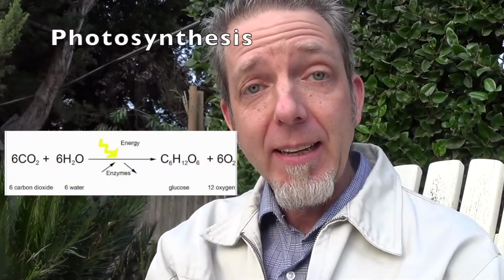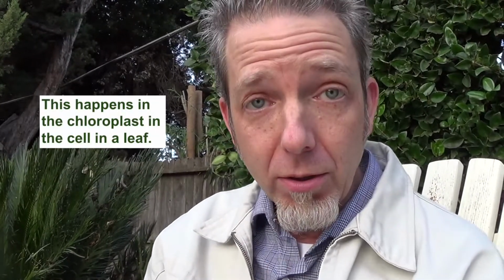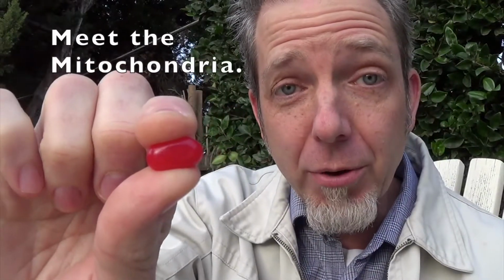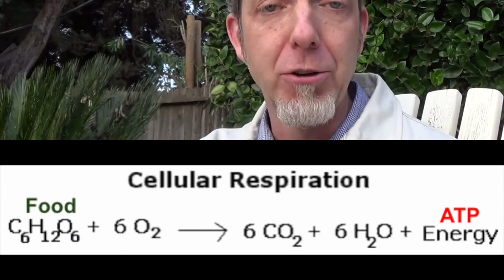Organs and Organelles 1/22 Asynchronous School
Show Transcript January 22, 2021

Today we are going to talk  About systems of organisation. In your body you have atoms from the periodic table There are 118 elements but your body relies on mostly the CHNOPS carbon, hydrogen, nitrogen, oxygen, phosphorus, sulfur,
From the atom we put 2 or more atoms together and we get a molecule. Put a few molecules together and we get a macromolecule like a protein. If we keep building we add Enough molecules to build a cell Put enough cells together and you get a tissue. Put enough tissues together and you get an organ. Put enough tissues Organs together and you get an organism This is how you build an organism you start out small and each step along the way growth to greater and greater levels of complexity and organisation
The levels of organisation for living things are
Cells  A cell is the smallest unit of life
Tissues A tissue is a group of structurally similar cells that work together to perform a specific function in an organism.
Organs Two or more different kinds of tissues grouped together form an organ.
Body Systems A group of organs that work together form a body system, the next level of organization.
Organisms
Let’s look at a leaf.
These are cells, but not all cells are the same. They have different purposes. They are specialized. These cells along the top edge are epidermal cells. It’s like skin. The outer layer. One cell by itself is just a cell. When many are joined working together, they are a tissue. When they are all an interconnected system of tissues, they are an organ called the epidermis.

Organs vs Organelles
I want to make clear the difference between organs and organelles. They are really similar in concept. An organ is a group of cells, organized into tissues, into a functioning organ for a specific purpose like circulating blood or digesting food.
An organelle is a group of atoms, organized into molecules, organized into a functioning organelle for a specific purpose like circulating blood or digesting food.
Sound similar? It is.
The difference is scale.
Organelle is a big word for a small cell.
Organ is a small word for an entire organism.

MItochondria
Every cell needs to eat. You & I get hungry and we grab a sandwich. Cells need to eat to and they work in a similar way.
Single celled organisms like bacteria just open up and wrap themselves around their food. If they eat it, they start to break it down.
What would happen if that digestion failed? Would they die? Would the victim try to escape?
We call the parts of the inside of a cell organelles. There are two organelles that are weird because they actually seem more like their own organism than part of something else. These are the mitochondria and the chloroplast.
So much about them is like a bacteria that we think the evidence Is telling us they were once a different organism. They have their own DNA and they have their own cell membrane.
this is something that we are still exploring, but as of now, we are thinking that they were once separate organisms that became part of us.
 Imagine, Eating a blueberry plant and instead of it getting digested, it just continued to make blueberries. You would have blueberries popping out of you for the rest of your life, and you could eat blueberries whenever you wanted. Pretty good deal.
We've talked about organelles like the nucleus or ribosomes that read and protect the DNA.
Chloroplasts
Chloroplasts are a very special type of organelle that helped plants and algae create their own food.  Using the process of photosynthesis, chloroplasts absorb energy from the Sun and combine it with water and carbon dioxide. The result is a molecule of sugar called glucose and some oxygen.  That molecule of sugar is FOOD!
Either the plant eats it, or an animal eats it.  Why do we eat it? to get energy.
 To get energy out of our food we need to take another step and introduce another organelle. Meet the mitochondria. This is the PowerHouse of the cell. It takes in food and creates molecules of stored energy called ATP.
Glucose added to oxygen turns into ATP, carbon dioxide and water.  We call this process cellular respiration.
I hope you are noticing that photosynthesis and cellular respiration are the same process just reversed.
The chloroplast uses energy to create food.
The mitochondria uses food to create energy.
Cells that need a lot of energy will have thousands of mitochondria.  Some cells will only have one.